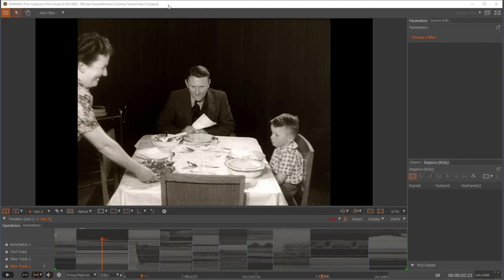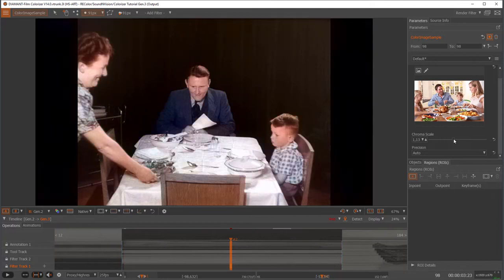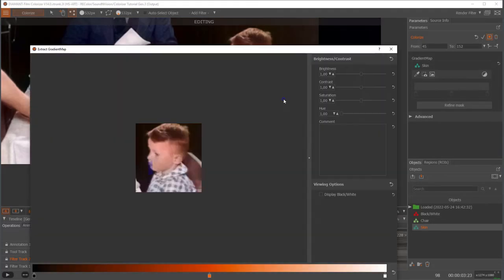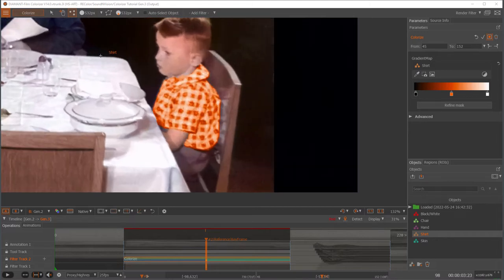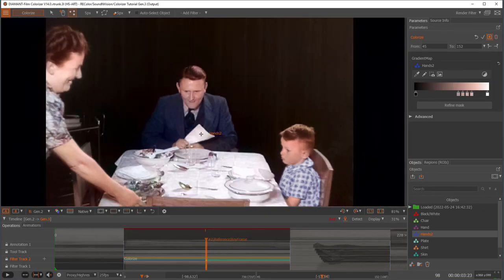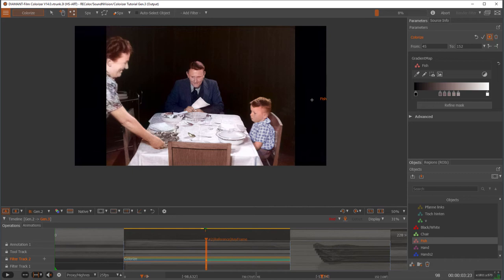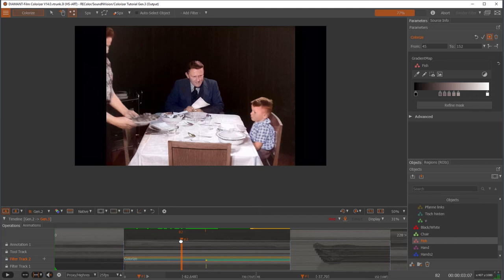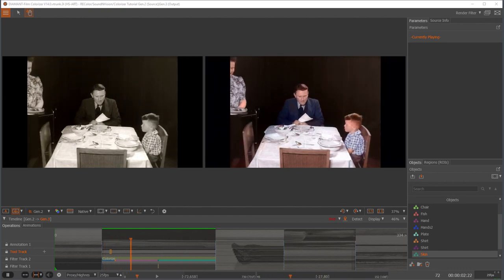DIAMANT-Film Colorizer Introduction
This is a video tutorial which shows how to color a black and white film sequence with the DIAMANT-Film Colorizer